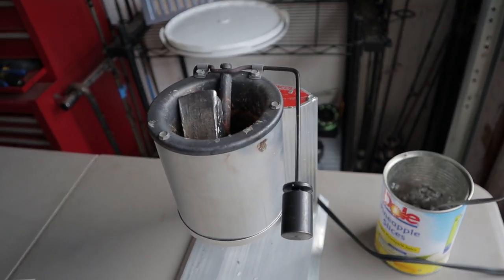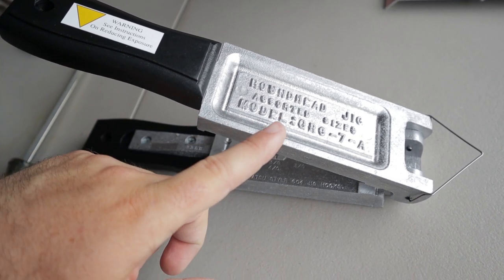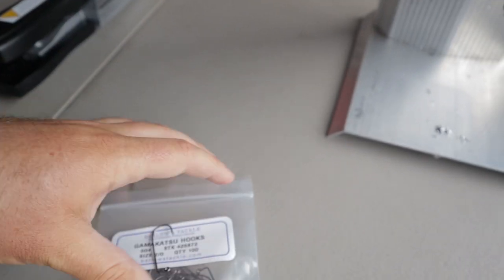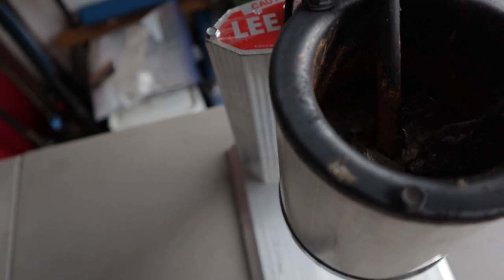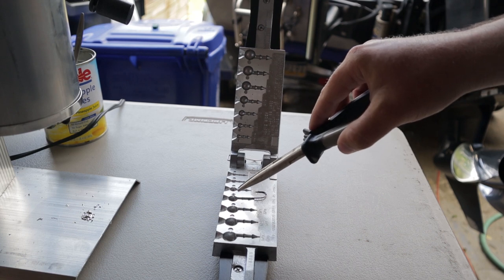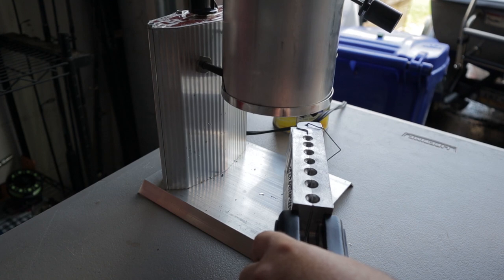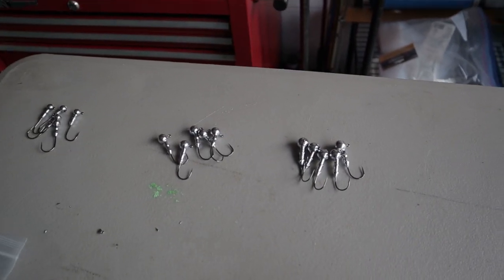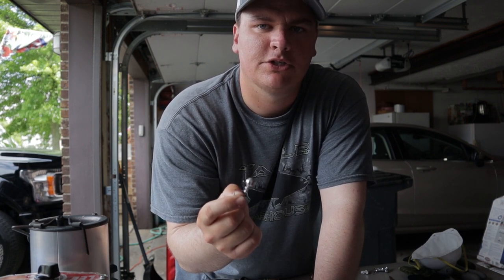How to POUR your own JIG HEADS to SAVE MONEY (EASIEST WAY!)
This instructional video will teach you How to pour your own jigheads to save money! Pouring jig heads is super easy and cheaper than buying store bought jigs! Also, you know what components are in them and they are higher quality. Learn how to make jig heads that can be used for any fishing technique. These lead jig heads will be used for finesse swimbait fishing but you can use these techniques on how to pour jig heads to make any type of jighead! Making jig heads for fishing is a great winter project and you can stock up your tackle box to be ready for spring and never run out of jig heads! I hope you enjoy the tackle making videos and if you want to see more videos on how to make your own fishing tackle and fishing lures leave a comment below! I make most of my own fishing tackle so I can make plenty of videos like this!